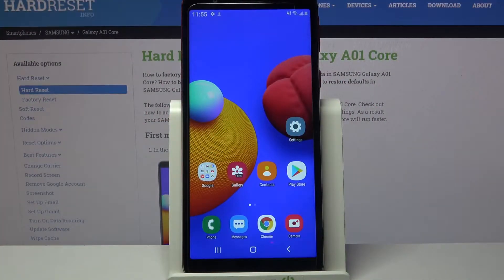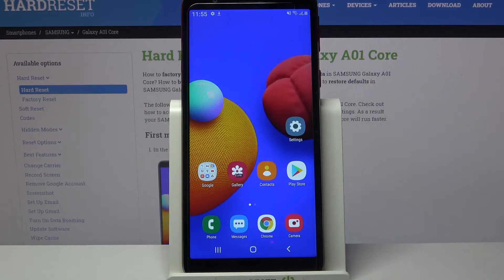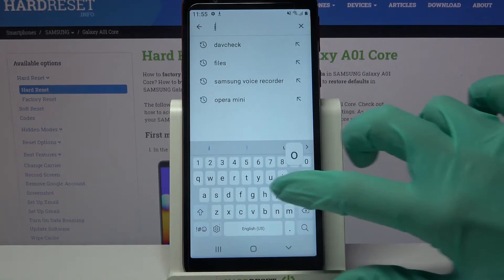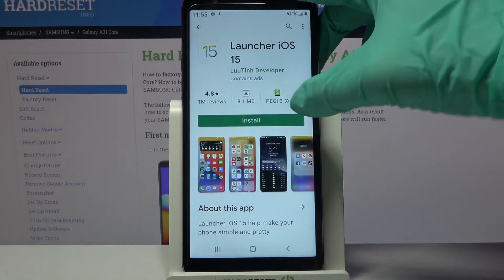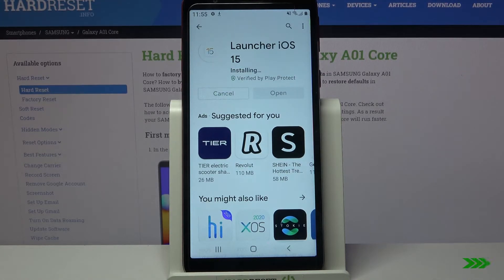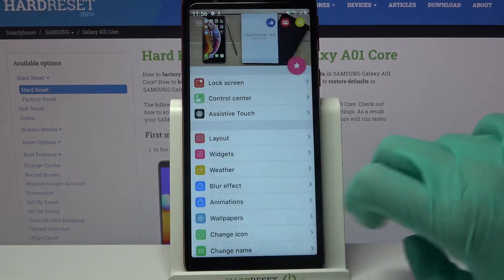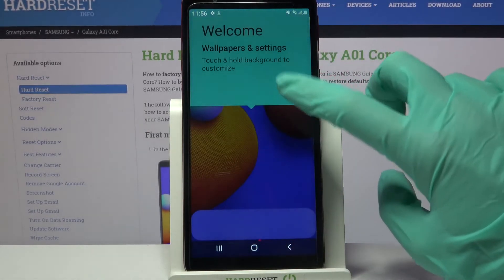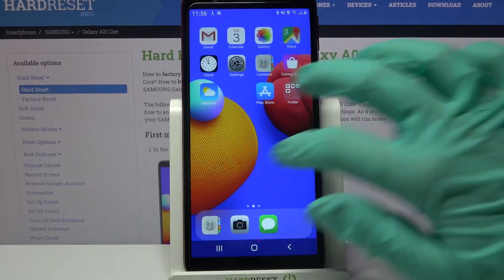How to Get iOS Launcher on SAMSUNG Galaxy A01 Core – Apply iOS Layout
Learn more about SAMSUNG Galaxy A01 Core
If you're looking for a fun way to change the layout of your SAMSUNG Galaxy A01 Core, we have something special for you! Please open this tutorial and learn how to download iOS Launcher on SAMSUNG Galaxy A01 Core. If you've never used an iPhone, now you will have a chance to see if the appearance of icons and interface on Apple devices is very different from Android devices. Follow the instructions and learn how to download, install and apply the iOS Launcher on SAMSUNG Galaxy A01 Core.

How to Get iOS Launcher on SAMSUNG Galaxy A01 Core? How to apply iOS Launcher in SAMSUNG Galaxy A01 Core? How to install iOS Launcher in SAMSUNG Galaxy A01 Core? How to apply Apple Layout in SAMSUNG Galaxy A01 Core? How to get iOS Launcher on Android System in SAMSUNG Galaxy A01 Core? How to Download iOS Launcher in SAMSUNG Galaxy A01 Core?